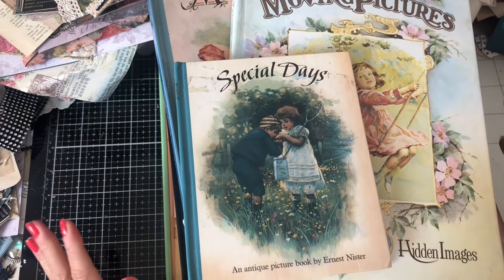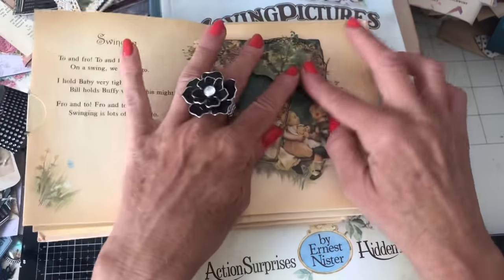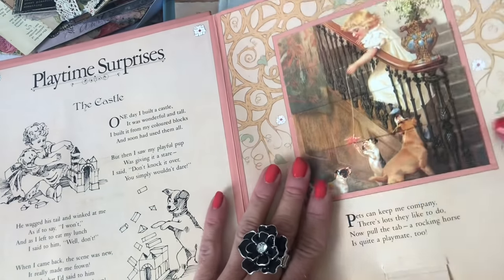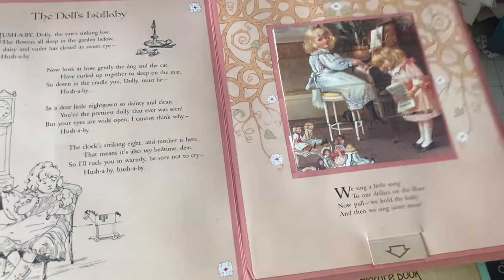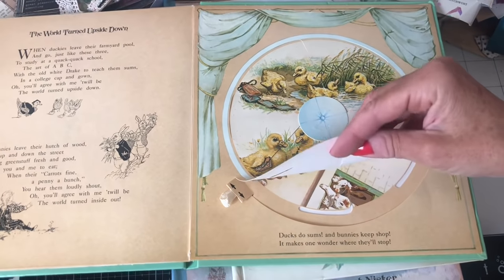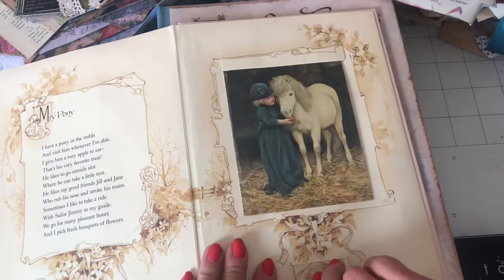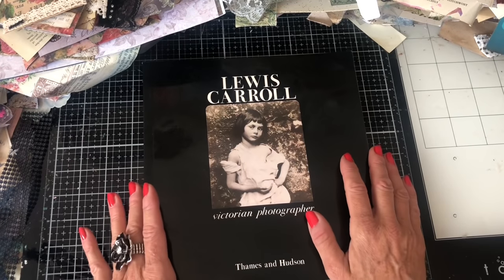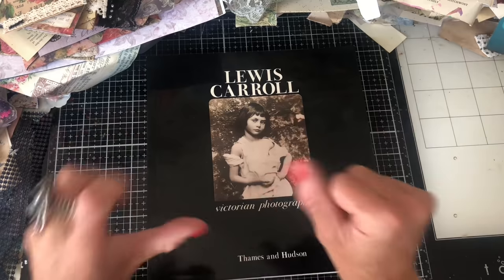Some Interesting Books for Junk Journals - Book Haul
I have been super naughty and bought all these cool books for using in my journals, I hope to start using them soon, I hope you'll join me.

Useful Links:
My Etsy shop

200gsm Smooth Paper for Printing from Inkjet Printer - beautiful qulity prints
Bosch Hot Glue Gun
1.5 inch large Book Rings - perfect for chunky ring bound journals
Tim Holtz Vintage Photo Distress Ink
HP 6950 Printer - Instant Ink Compatible